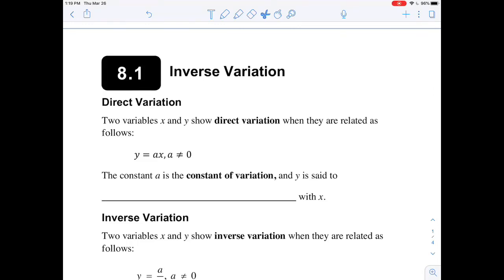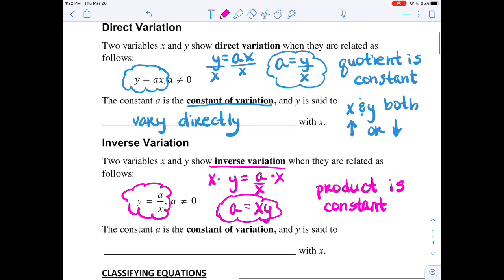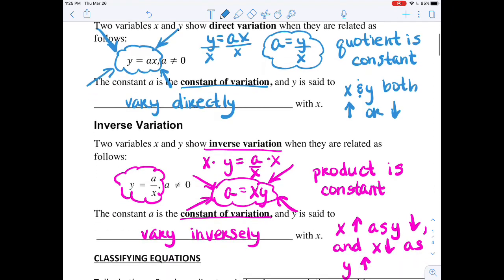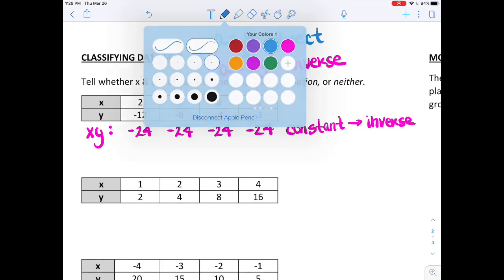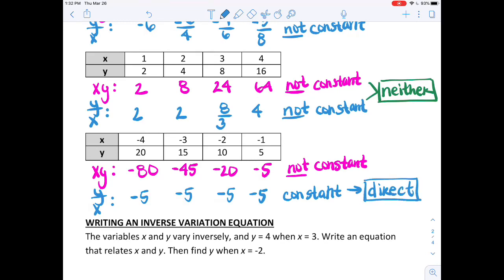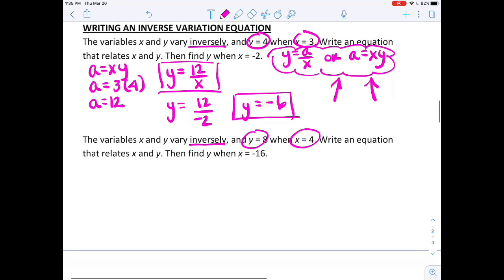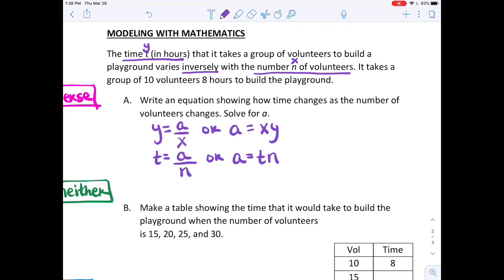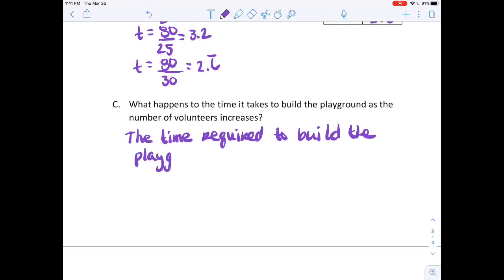8.1 Inverse Variation